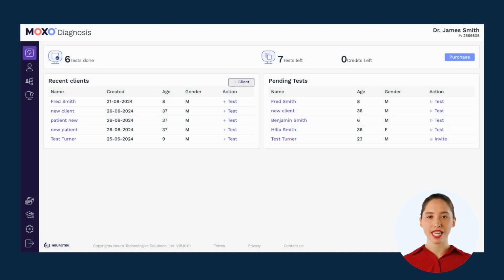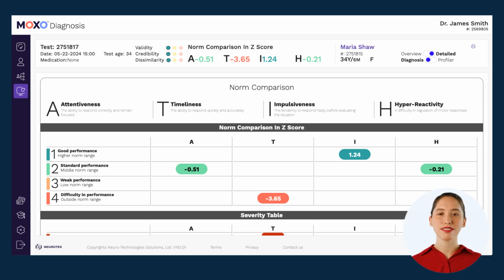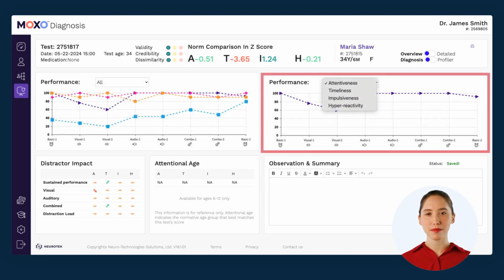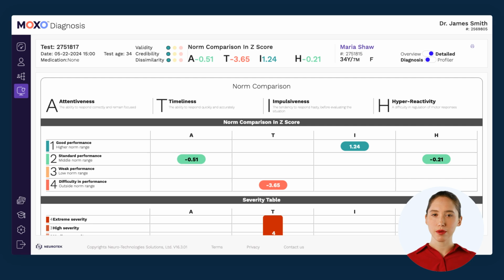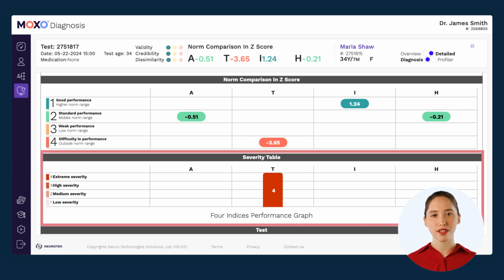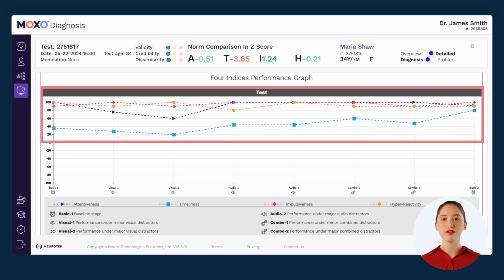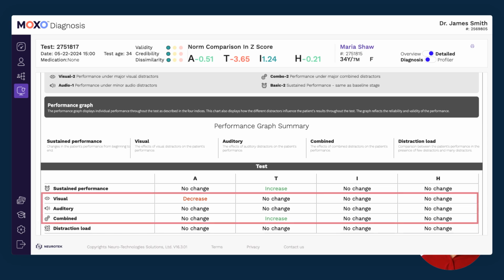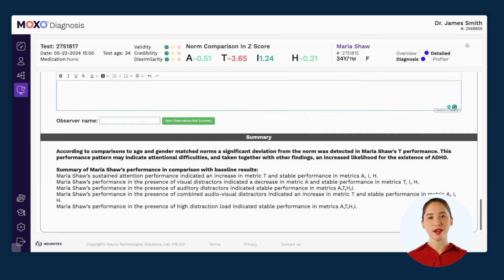Diagnosis Report Introduction - MOXO Essentials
In this video we cover how to access, view, and interact with the MOXO Diagnosis report, both in overview and detailed mode.